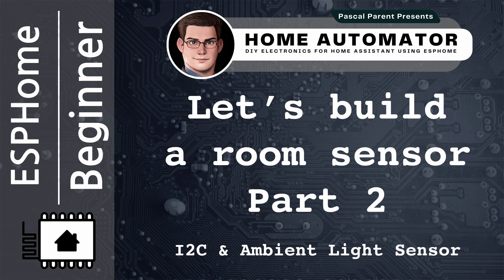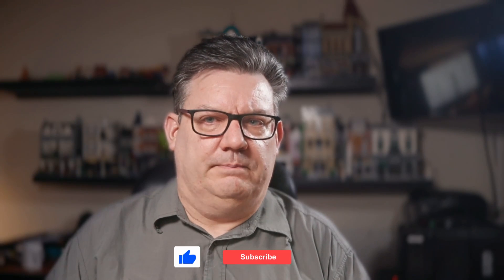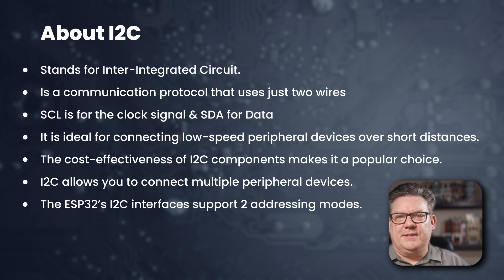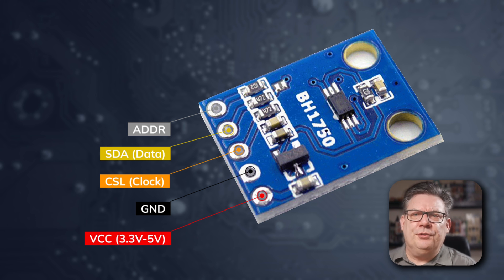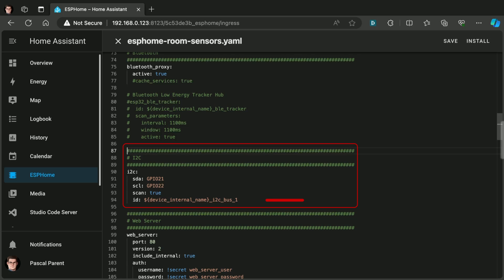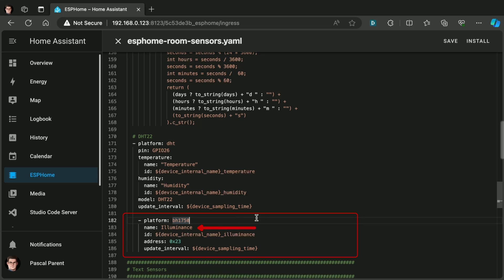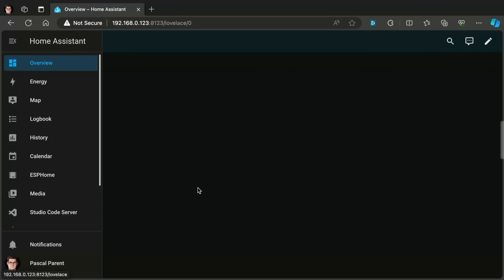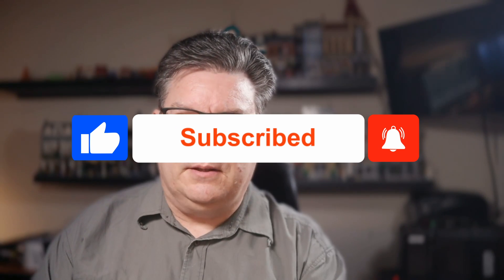Let's add to our room sensor - Part 2 - Ambient Light Sensor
In this tutorial we are exploring I2C and adding an ambient light sensor to our project.

▶ Timestamps ⌚:
00:00 - Introduction
01:09 - About the Ambient Light Sensors
03:00 - Reminders
04:00 - What we need
04:52 - About I2C
06:37 - I2C on the ESP32s
07:35 - About the BH1750 Ambient Light Sensor
08:40 - Putting it all together
09:52 - The YAML Code
16:12 - Home Assistant
14:51 - The Web Server
17:16 - It's a Wrap

▶ Copyrights
Intro and Outtro Music By
Jay Man - OurMusicBox
"Soaring''
/ourmusicbox